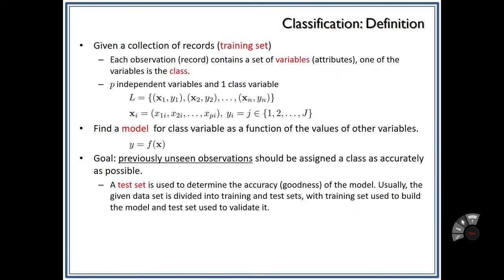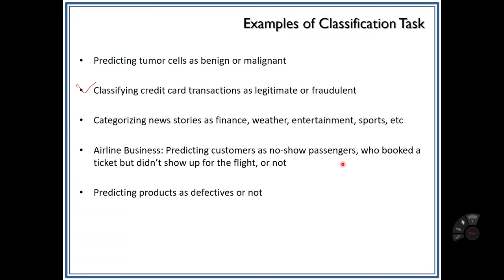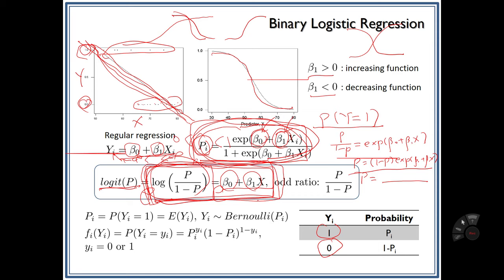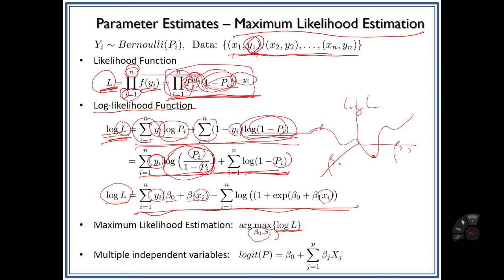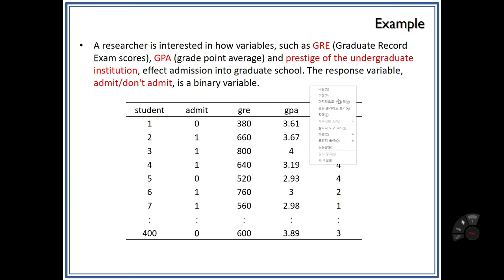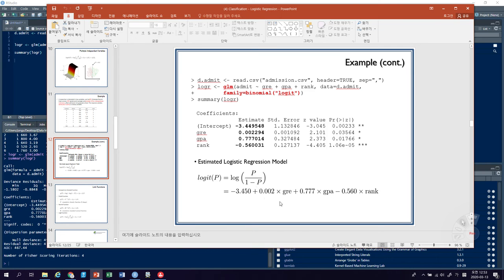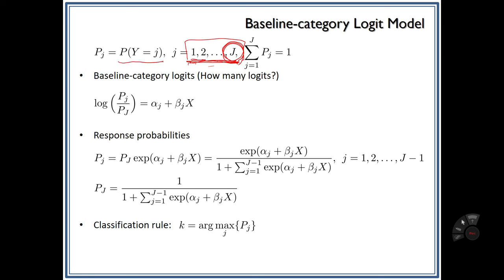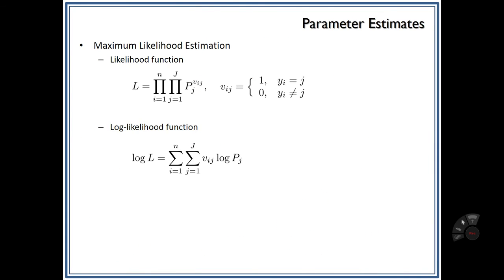Logistic Regression 1/2